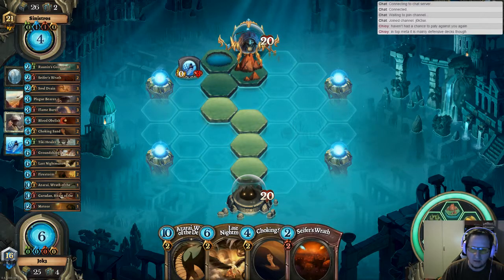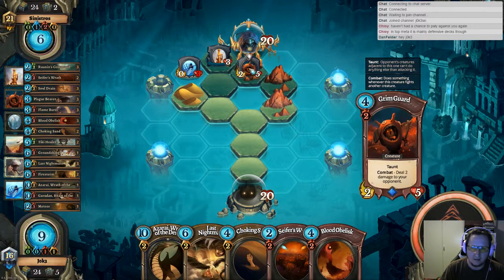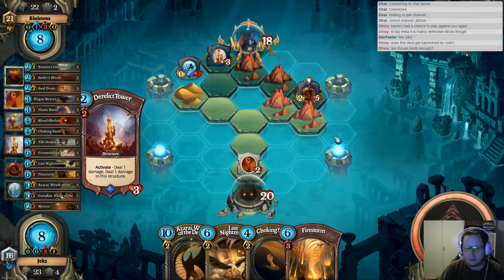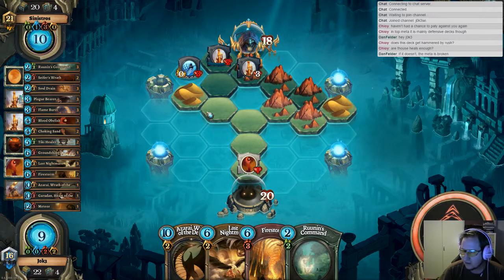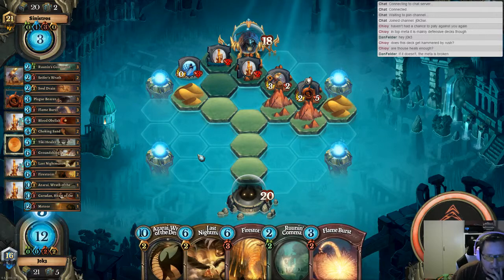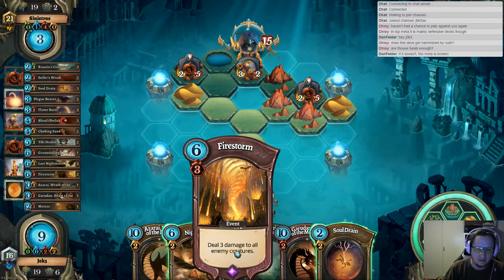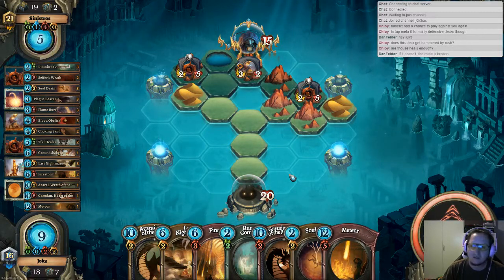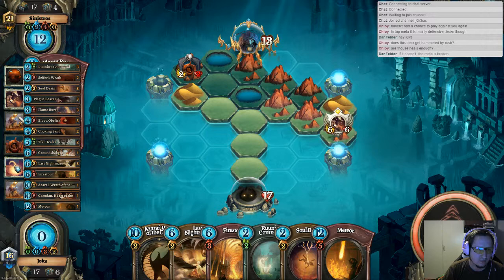J0k3 play Faeria. You requested it, more fatigue! (Part 1)